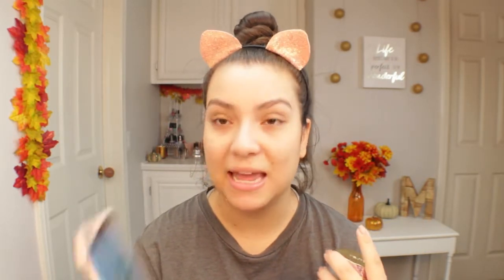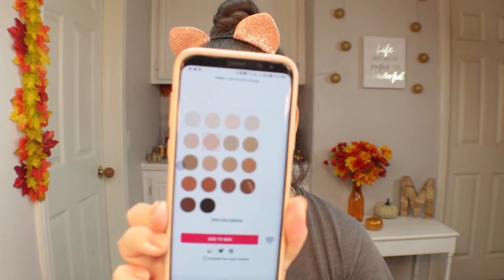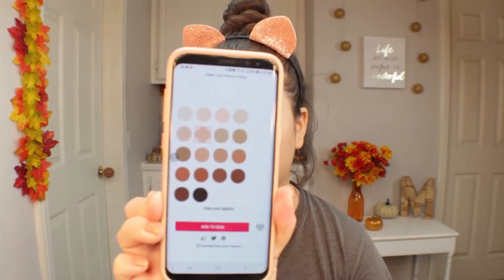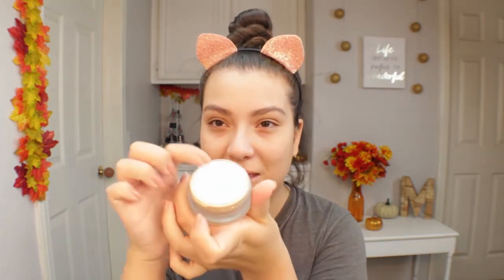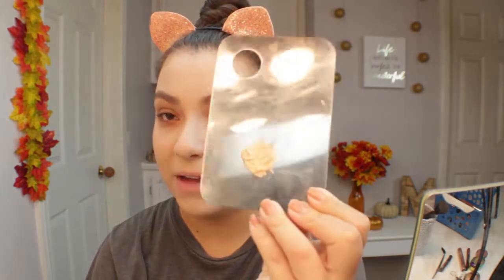Tarte Hybrid Gel Foundation Wear Test | Breanna McDaniel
Hey guys, today I am doing a wear test on the Tarte Hybrid Gel Foundation that I recently purchased in my Ulta Haul. I wanted to do a wear test to see how long it would last and if it lives up to the claims it has which one of them being is that it has a 12-hour wear across all skin types. And I surely put it to the test and wore it for close to 12 hours to give you guys my overall thoughts on this foundation.

Products Mentioned:
TARTE Double Duty Beauty Empowered Hybrid Gel Foundation in the shade fair beige
L’oreal Infallible Pro Glow Concealer in the shade 01
Lottie London Translucent Powder